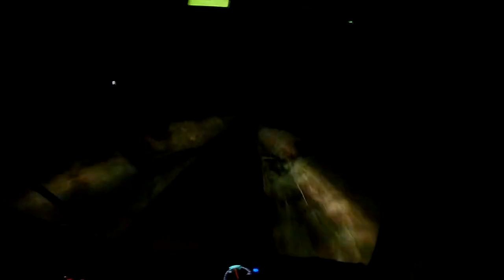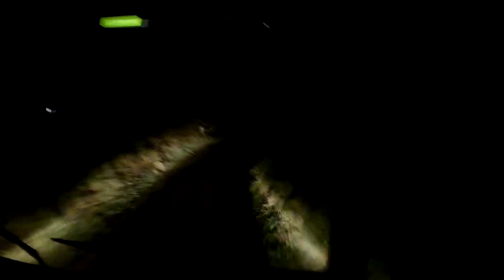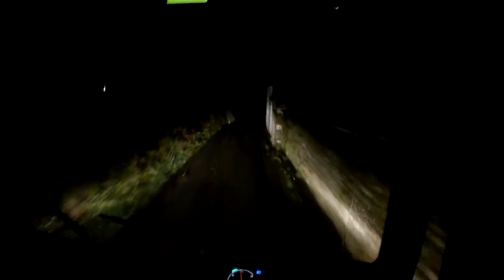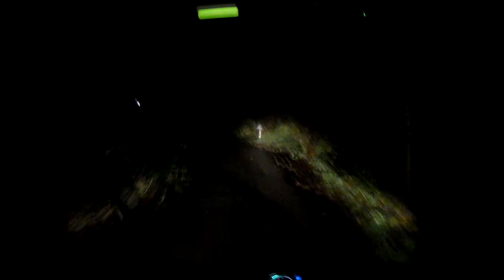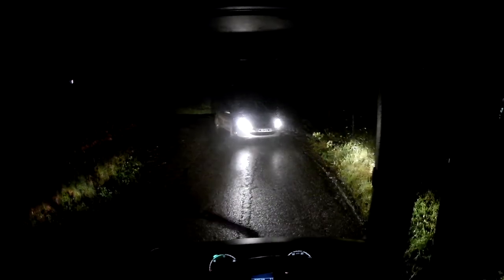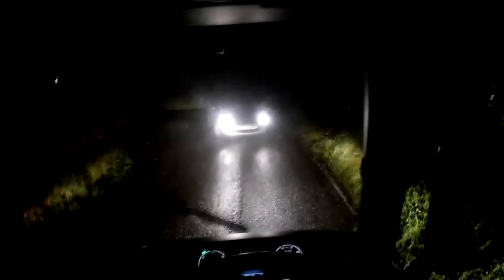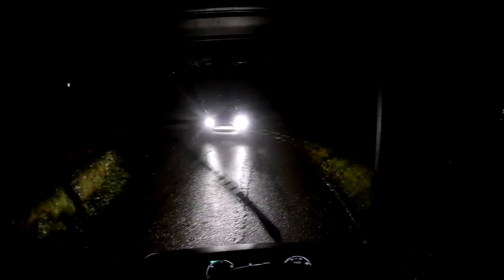HGV Milk tanker driving in cornwall (headcam)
This is my 1st upload,
I thought I would give you an insight into what we do at night.
I am driving a 26 ton rigid scania p400 tanker.
I am navigating the tight lanes of cornwall to reach the small farms.
I will post a few more videos in future.
Hope you enjoy and don't feel too motion sick.